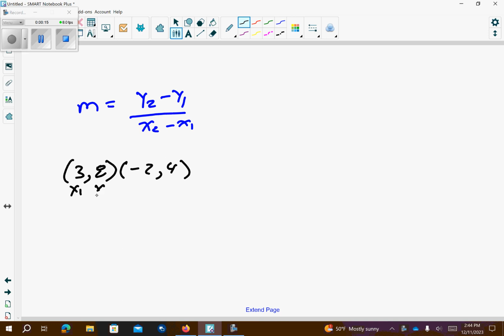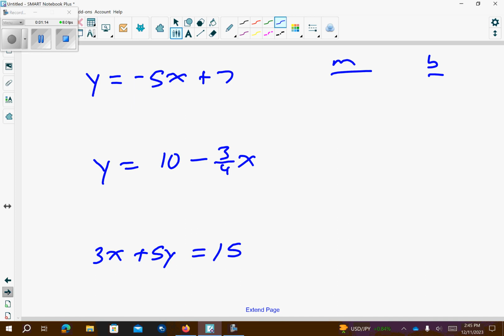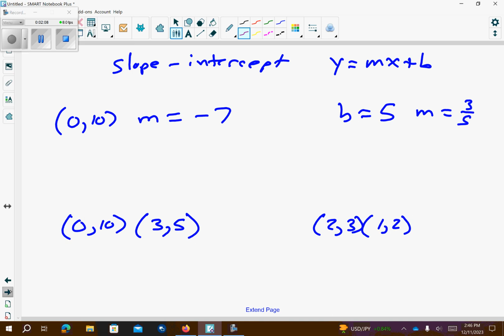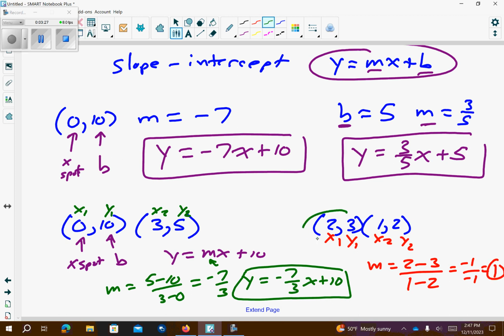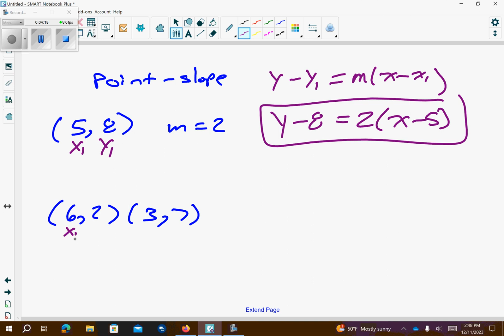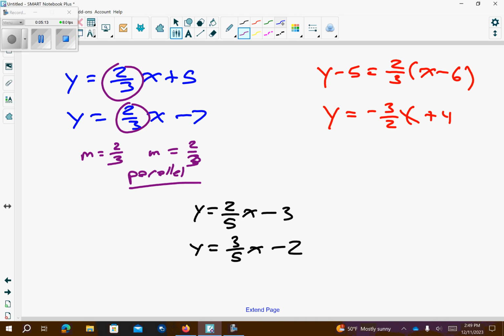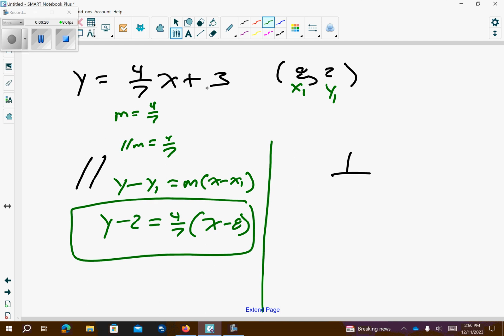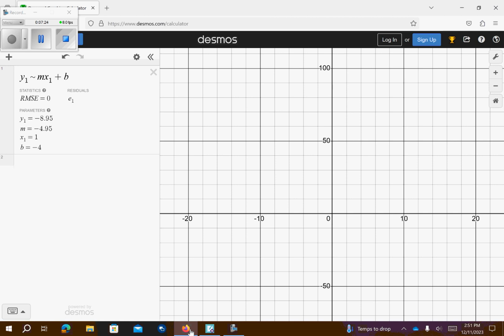Review for WLF test